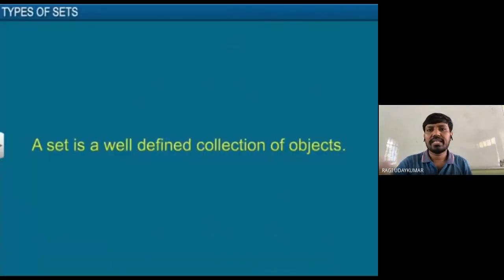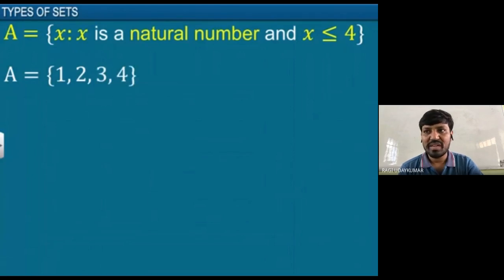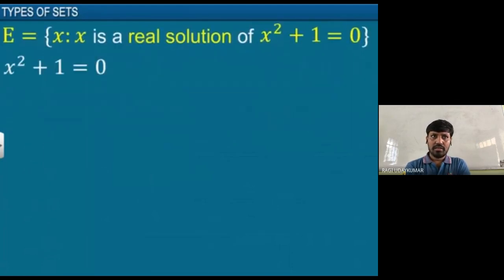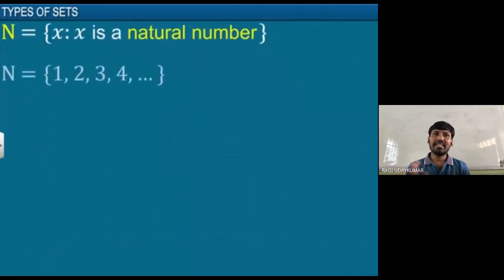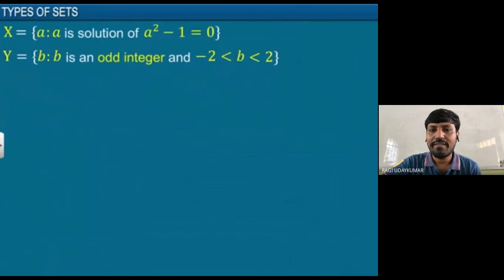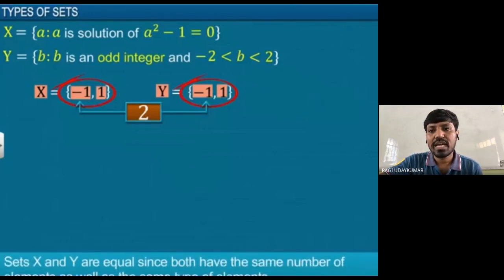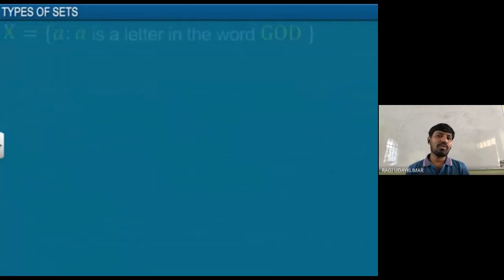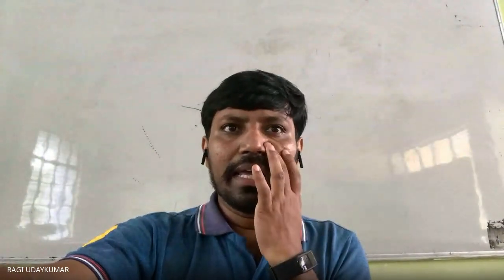CLASS11#MATHS#NCERT# TYPES OF SETS